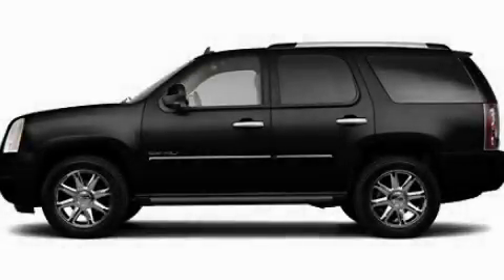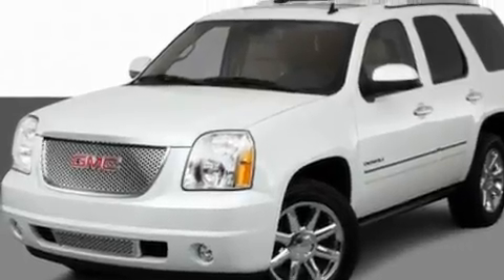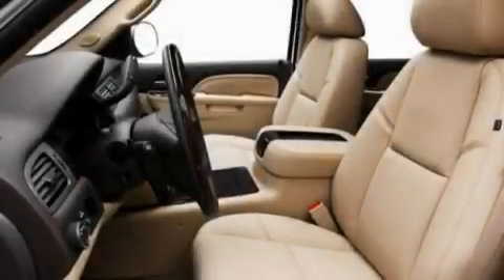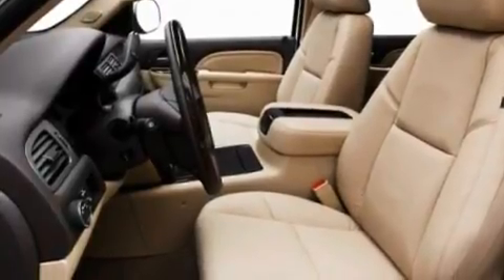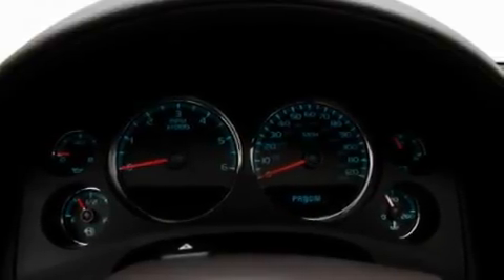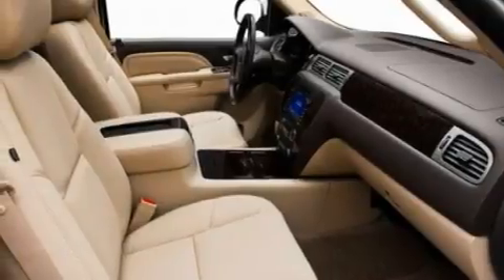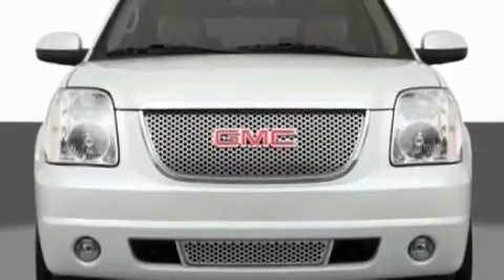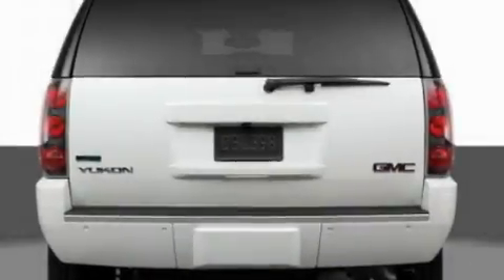2011 GMC Yukon Gurnee IL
Year: 2011
 Make: GMC
 Model: Yukon
 Engine: 6.2L V8
 Trans.: Automatic
 Exterior: Black

 Interior: Tan